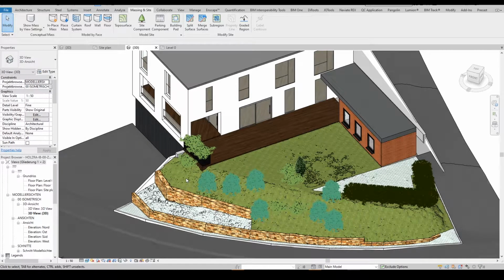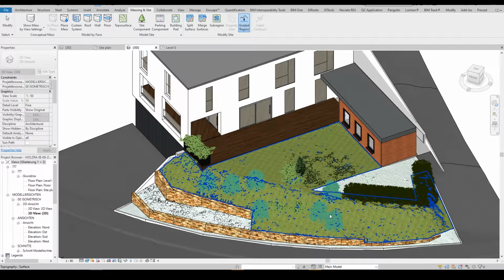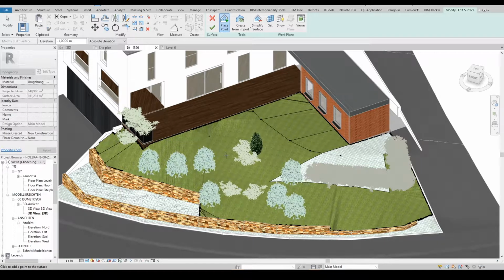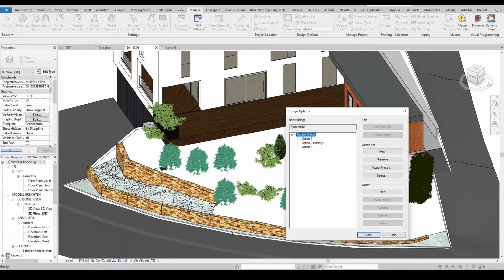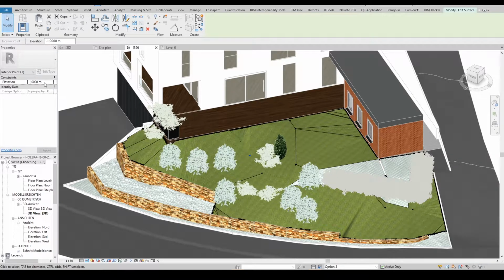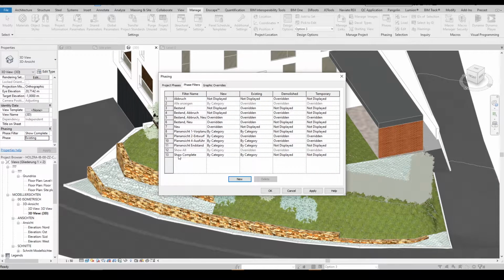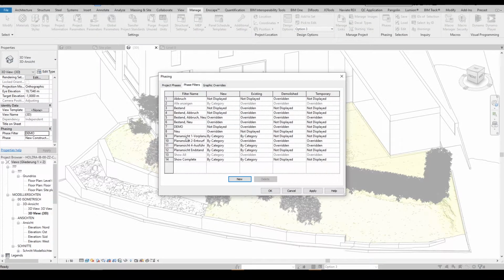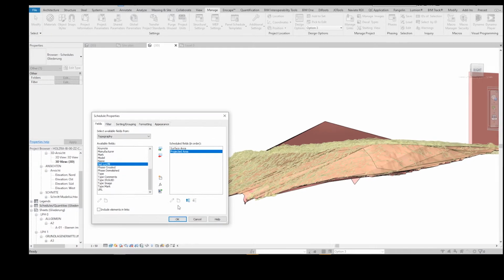Revit Topography Phases | Revit Tutorials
How to EASILY create Topography in Revit with Design Options and Phasing. Revit Topography Phases Tutorial allows the incorporation of NEW Design Ideas in a FAST and Efficient workflow to help you SAVE Time.

🖱️ CLICK on the LINK to take the Autodesk AEC Collection - Integrated BIM and CAD tools for building design, civil infrastructure, and construction. Includes Revit, AutoCAD, Civil 3D, Navisworks Manage, InfraWorks, and more.

⏰ TIMESTAMPS ⏰
0:00 - Introduction
0:20 - Existing Topography
0:40 - Create new Topography as parameters points only
1:20 - Place New Points
2:20 - Second Design Option
4:22 - Phasing Settings Color Scheme
6:02 - Topography Schedule
6:35 - Conclusion